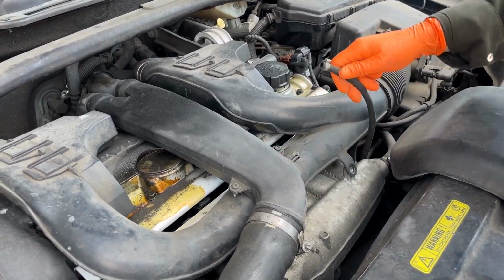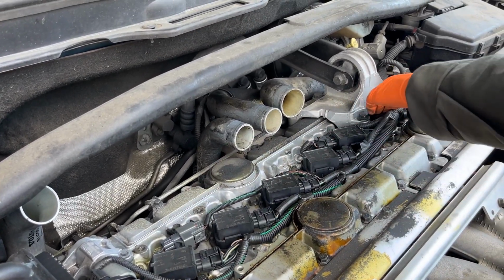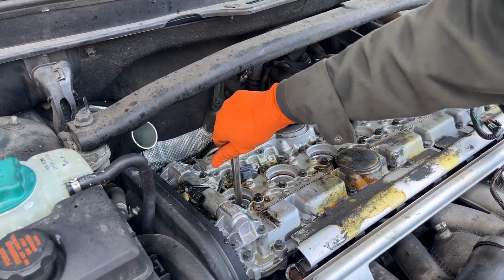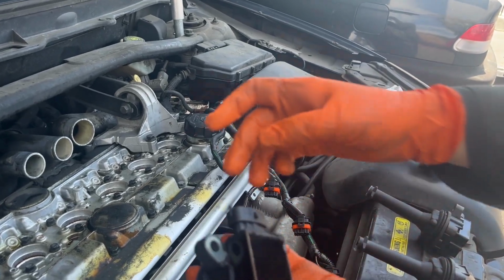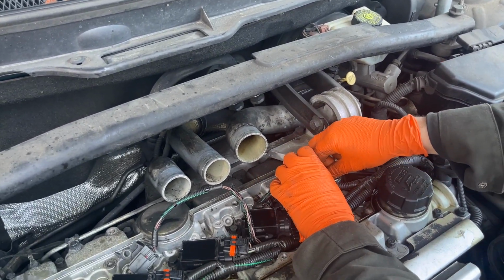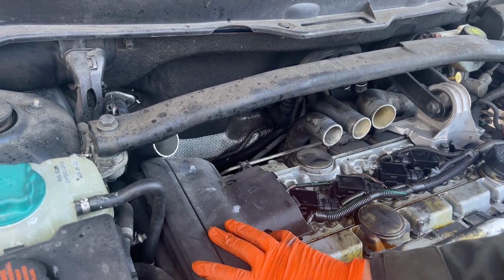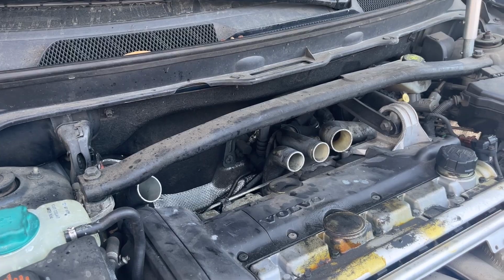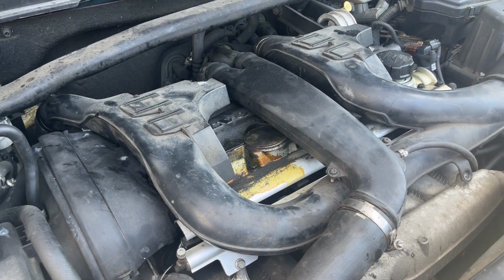2002–2014 Volvo XC90 Spark Plug & Coil Replacement | 5-Cylinder DIY Guide | Girlie Garage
Pretty straight-forward once you manage to get past all the plastic!
If your Volvo XC90 is getting poor gas mileage, running rough, misfiring, or throwing a check engine light, it may be time to replace the spark plugs and ignition coils—especially on the 5-cylinder engine. In this video, I walk you through the full step-by-step process so you can tackle this common maintenance job with confidence. 💪💄

You’ll learn:
🔧 How to access and replace spark plugs on the 5-cyl engine
🔧 Tools you’ll need for the job
🔧 Tips and tricks to make this job go smoothly

This is a great DIY repair for Volvo owners who want to save money, improve performance, and keep their XC90 running strong.

🎯 Perfect for:
2002–2014 Volvo XC90 owners
5-cylinder Volvo drivers
DIYers chasing misfires or rough idle
Anyone quoted high labor costs for basic tune-up work

😎If this video has been helpful consider buying us with a cup of coffee:

🧰 TOOLS USED 🧰
10mm socket and ratchet
6" extension
T25 & T27 torx bits

🔧TORQUE Specs 🔧
Spark plugs 22 ft-lbs
10mm bolts & torq screws 5-7 ft-lbs

🛠 PARTS to BUY 🛠
Spark Plugs & Coils

⧫ Chapters ⧫
0:00 Introduction
0:56 Remove ignition coil vanity cover
1:50 Remove ignition coil wiring harness & coils
2:11 Loosen spark plugs
2:22 Check spark plug gap
3:04 Inspect & replace spark plugs
3:54 Torqueing spark plugs
4:55 Replace ignition coils
6:08 Replace ignition coil wiring harness
9:23 Replace ignition coil vanity cover
10:41 Replace intake hoses

📈 SEO Keywords & Search Terms:
Volvo XC90 spark plug replacement, Volvo XC90 ignition coil replacement, Volvo 5 cylinder spark plugs, 2008 Volvo XC90 misfire fix, Volvo XC90 tune up DIY, replace coils Volvo XC90, Volvo XC90 check engine light, Girlie Garage Volvo repair, DIY Volvo maintenance, Volvo 5 cylinder engine repair

Due to factors beyond the control of Girlie Garage, it cannot guarantee against unauthorized modifications of this information, or improper use of this information.  Girlie Garage assumes no liability for property damage or injury incurred as a result of any of the information contained in this video. Girlie Garage recommends safe practices when working with power tools, automotive lifts, lifting tools, jack stands, electrical equipment, blunt instruments, chemicals, lubricants, or any other tools or equipment seen or implied in this video.  Due to factors beyond the control of Girlie Garage, no information contained in this video shall create any express or implied warranty or guarantee of any particular result.  Any injury, damage or loss that may result from improper use of these tools, equipment, or the information contained in this video is the sole responsibility of the user and not Girlie Garage.